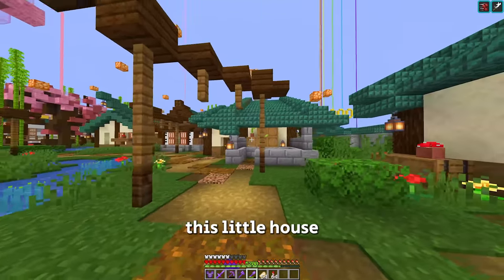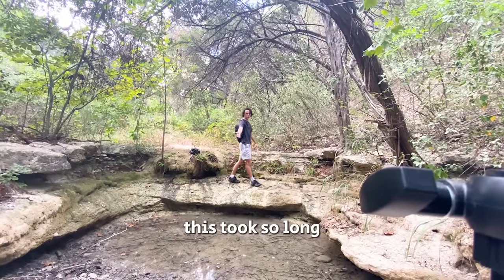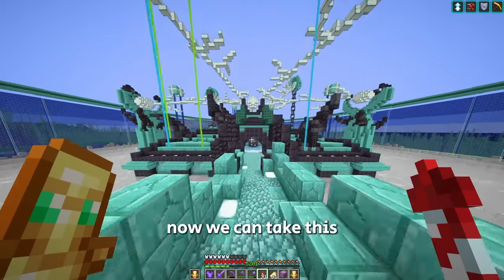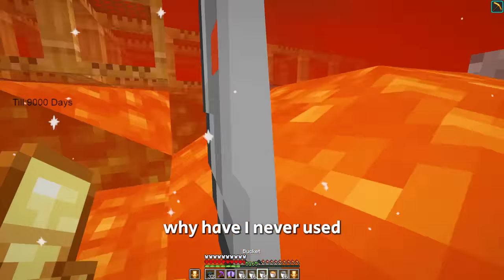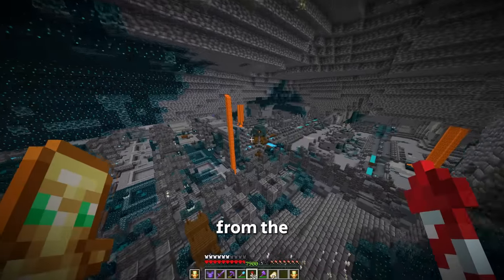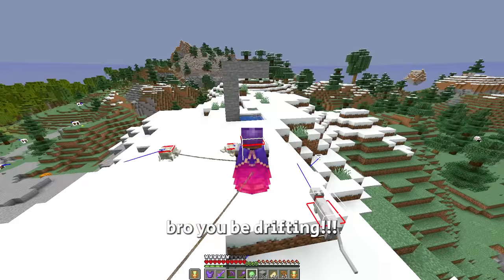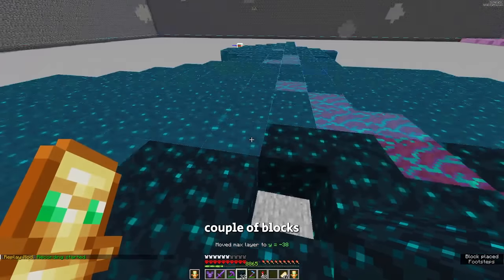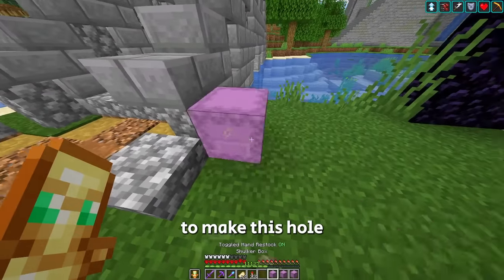I Built Parkour Spiral in Minecraft!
I made Parkour Spiral in Hardcore Minecraft!
I spent over 200 hours creating this this video! This has been something I've wanted to recreate for over a year now! Don't worry, I got permission from the original map builder to make this! :D
Links to people and tutorials used